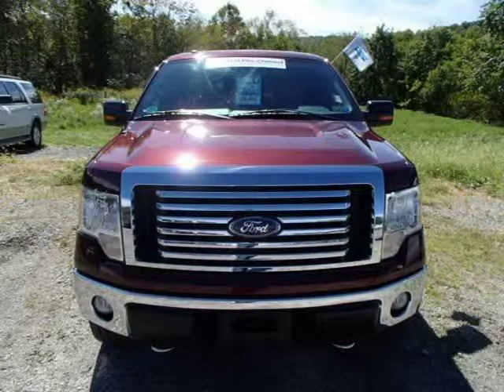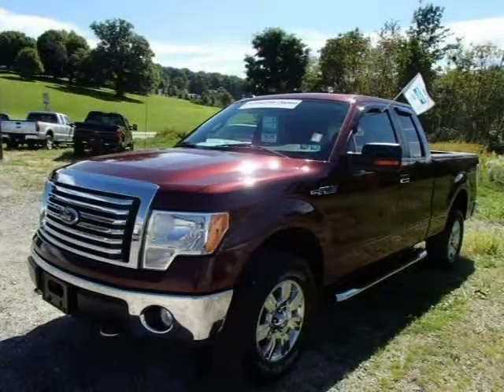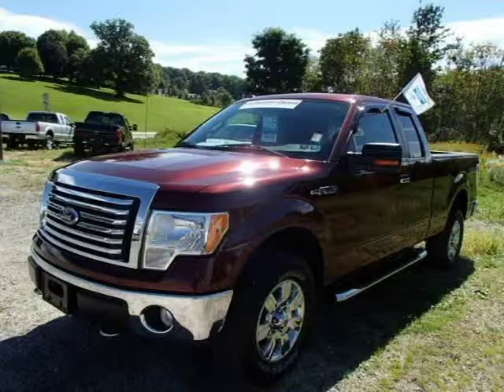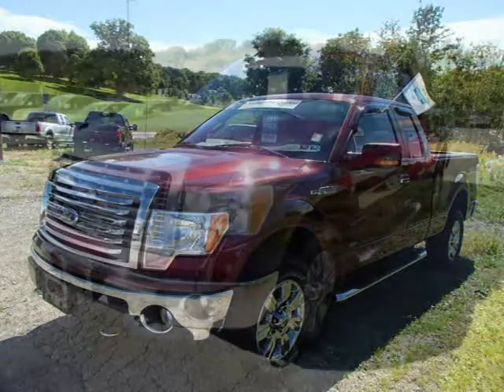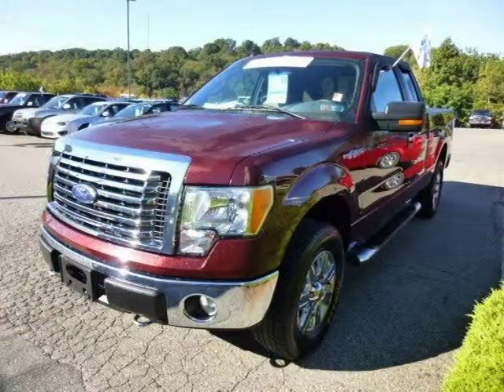2010 Ford F-150 Pittsburgh Wexford Cranberry PA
Baierl Ford
540 S Main St, Zelienople PA 16063

Price: $ 25,000
Mileage: 43,000
Trim: XLT
Ext. Color: Royal Red Metallic
Int. Color: Medium Stone/Stone
Transmission: Automatic
Engine: 5.4L V8 24V MPFI SOHC Flexible Fuel
Doors: 4
Stock #: ZD374A
VIN: 1FTFX1EV9AFB37906
Description: